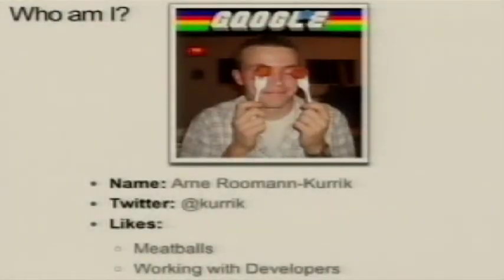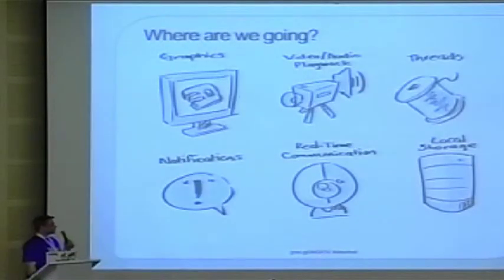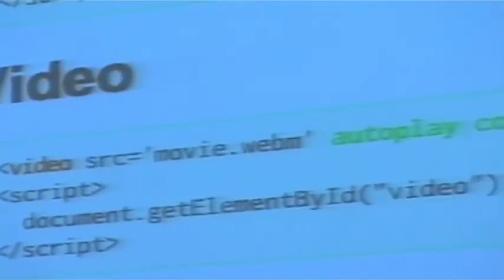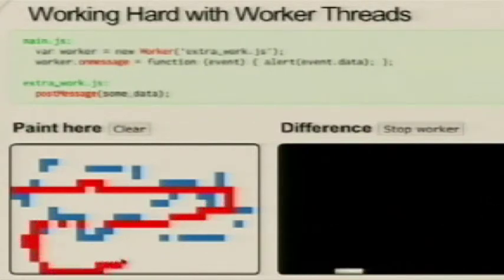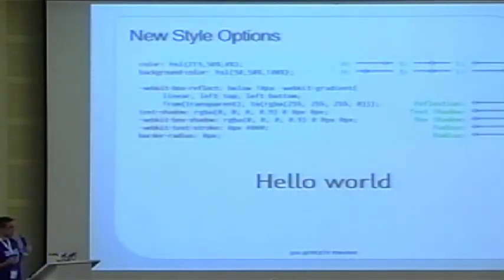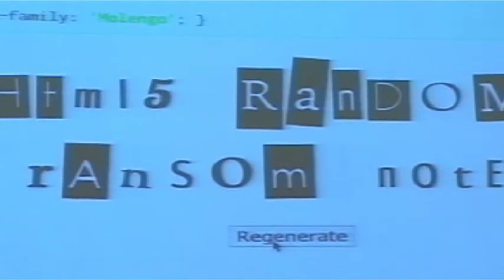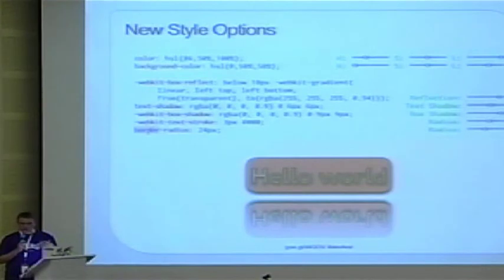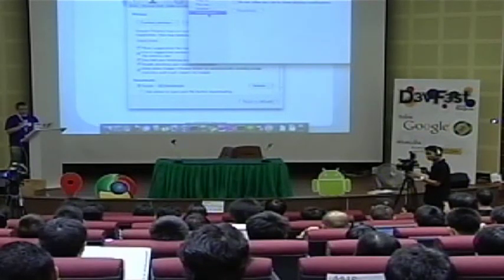Google DevFest Bangkok Section 2 : Google Chrome/HTML5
Google DevFest Bangkok 2010
Section 2 : Google Chrome/HTML5